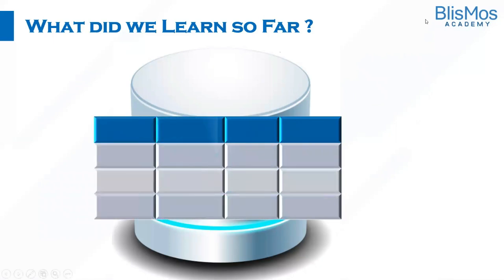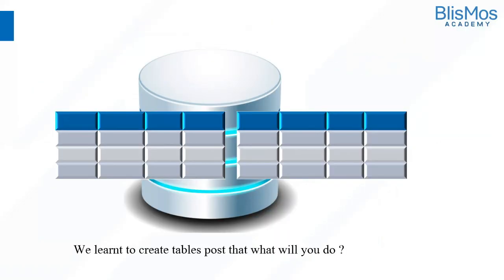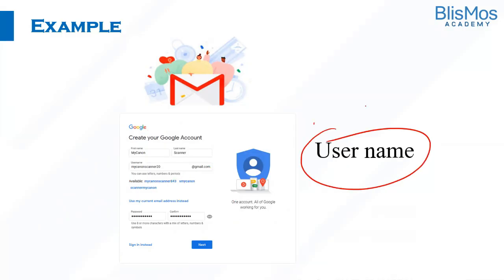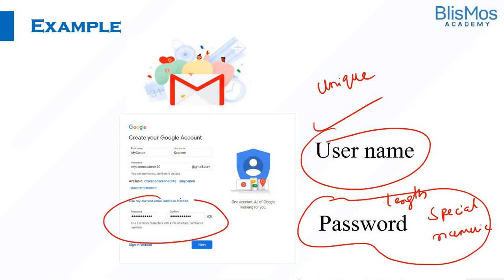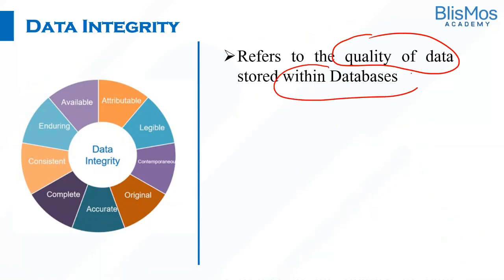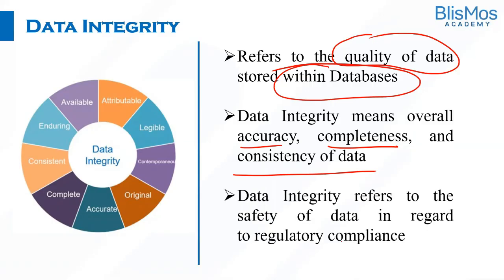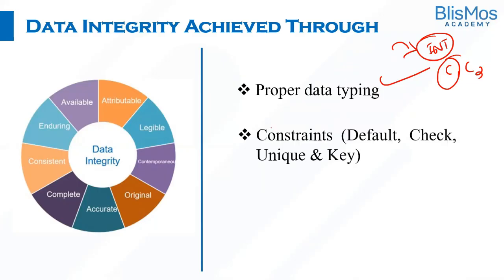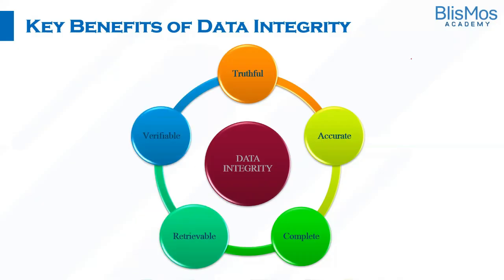6. Data Integrity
In this video, we provide a clear and concise explanation of what is data Integrity , designed specifically for beginners.